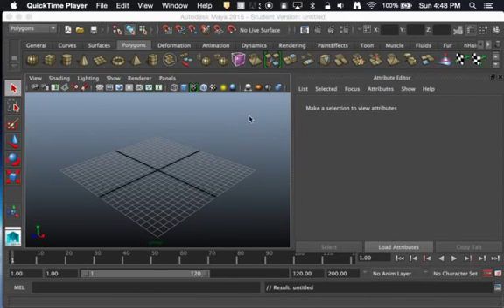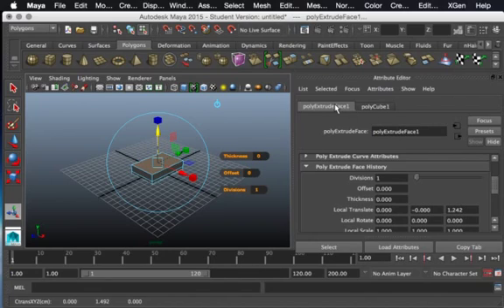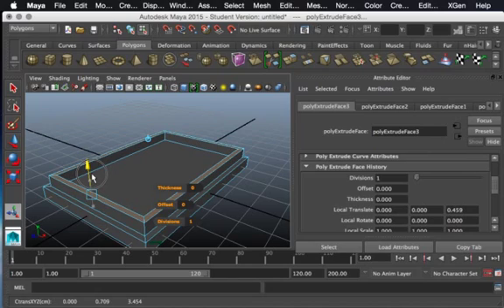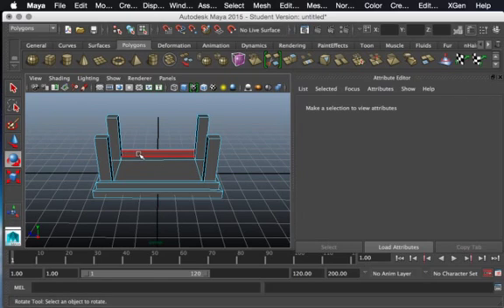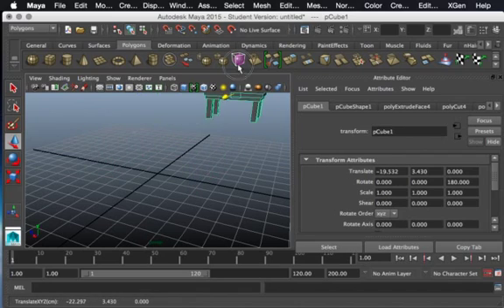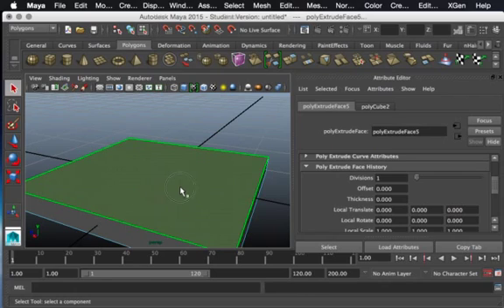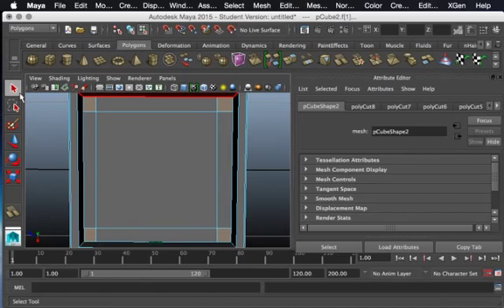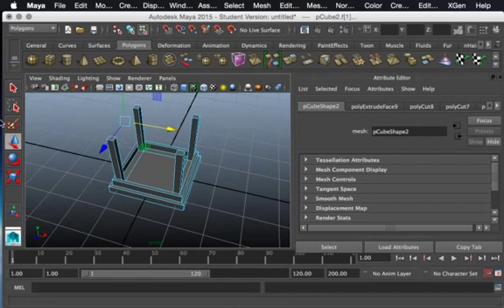Intro to Maya 3d Modeling Part 1 - Table and Chair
Intro to Maya 3d Modeling Part 1 - simply poly editing, creating a basic table and chair. Learning interface, extrude, inset, bridge, and cut tools.